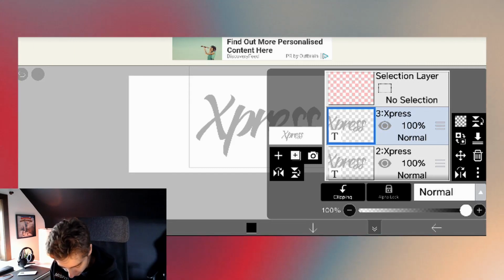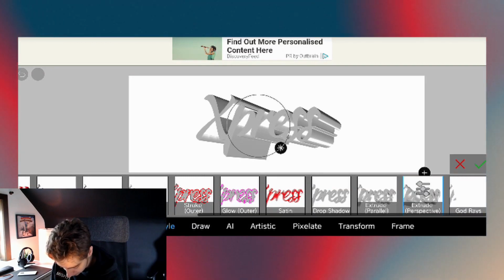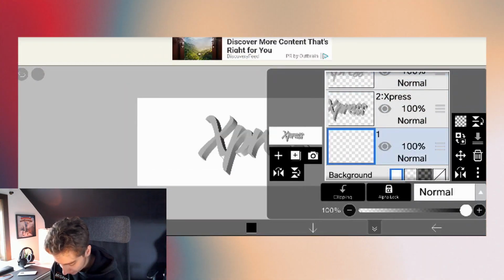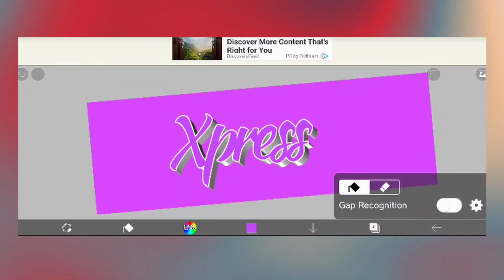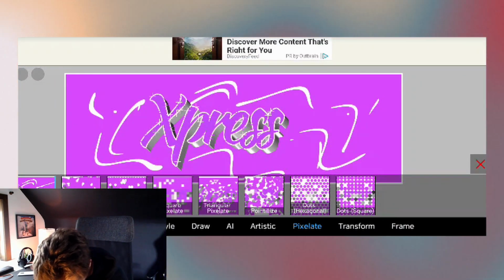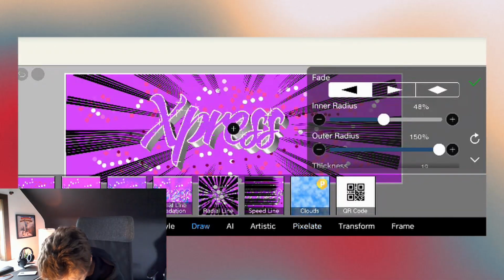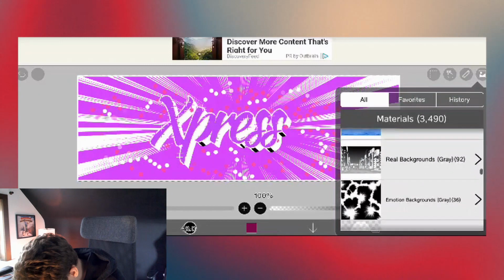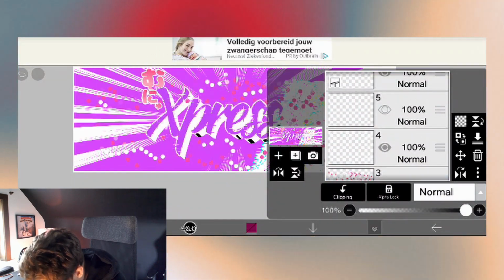Designer Designs On Phone For The First Time